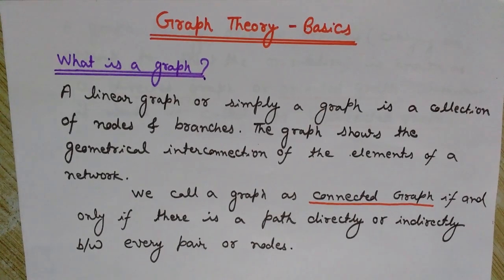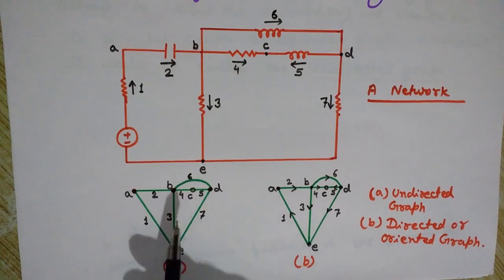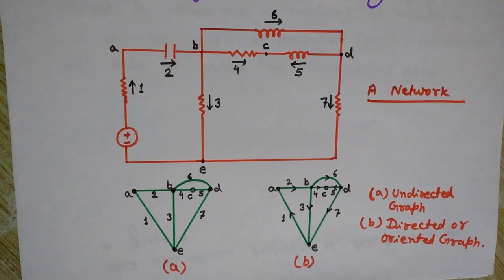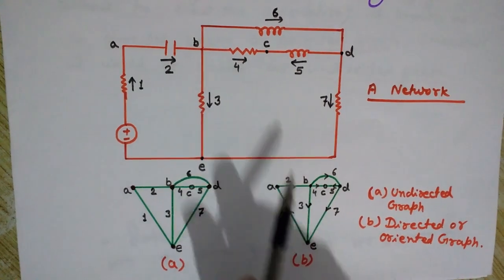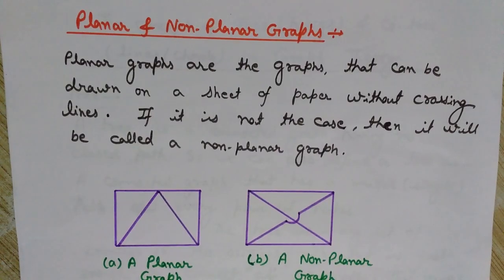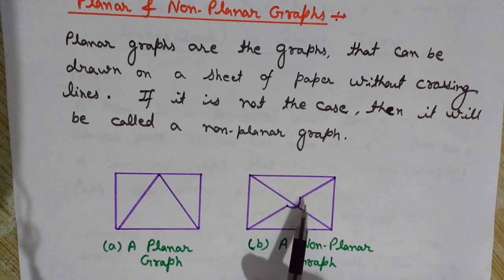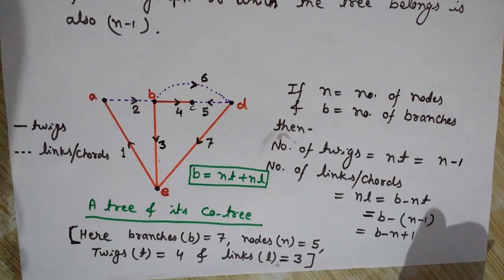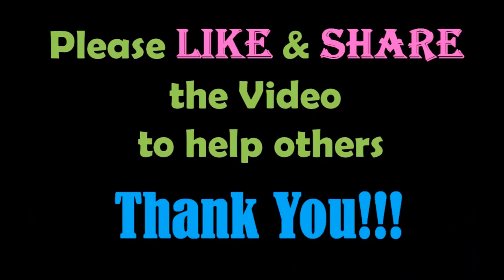Graph Theory/Network Analysis (Connected Graph, Planar and Nonplanar, Directed, Tree and Co Tree)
In this video you will learn the Basics of Graph Theory in Networks. The concept of Branches, Nodes and Path in graph theory has been discussed here. Definition of linear graph or simply graph is provided.
This Video lecture also discusses the concept of connected graphs. Undirected and directed graphs (oriented) are also elaborated here. Here we have also discussed, what is the meaning of a planar and nonplanar graph with the help of examples.
You will also learn here, how to draw graphs of networks.
You will also get here the basics of Tree and Co tree in Graph Theory. You will understand how to make graphs of networks. The concept of twigs and links in graph theory has been discussed here.
Twigs are the branches of the tree while Links or chords are the branches of a co tree in graph theory.
You will learn here, how to draw tree and co tree of graphs of networks.